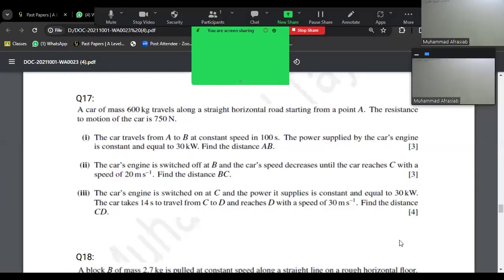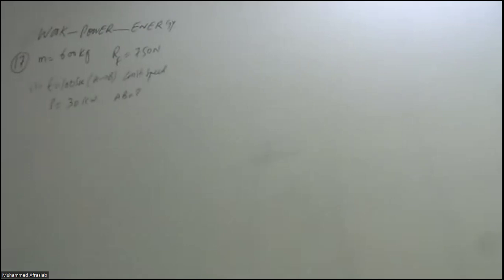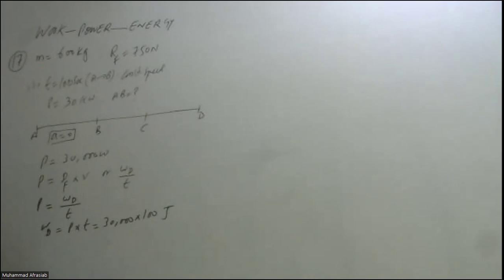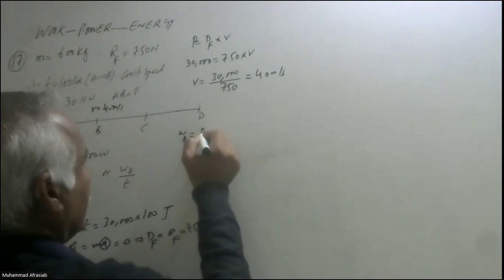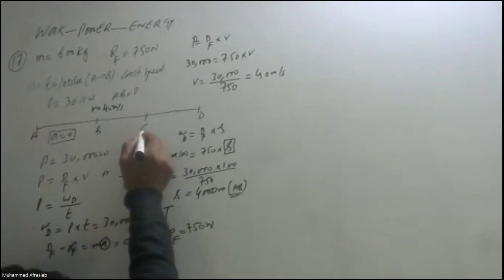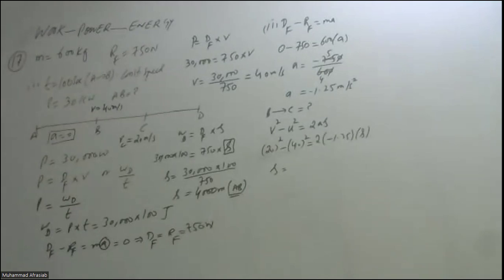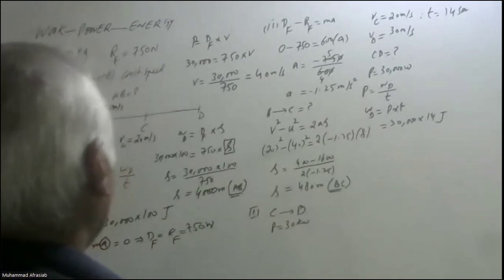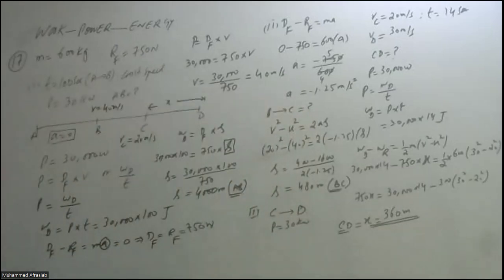Work Power Energy M1 Q 17